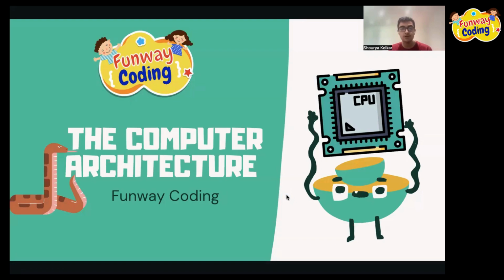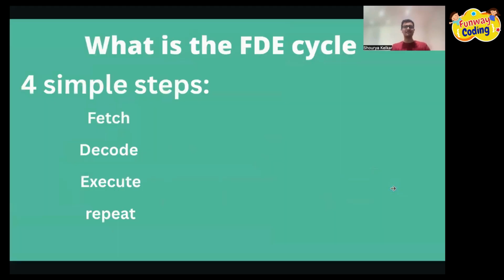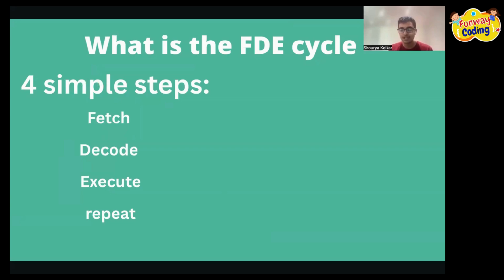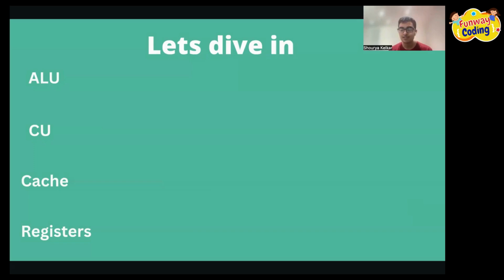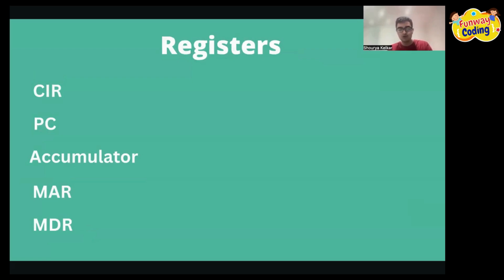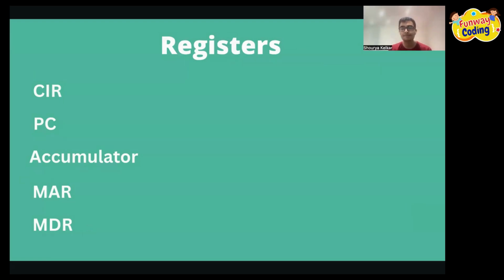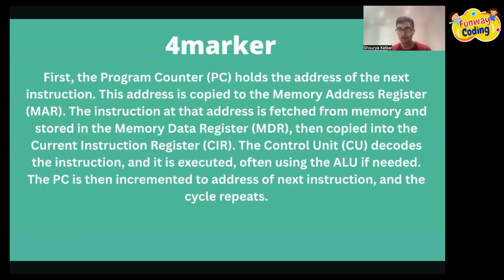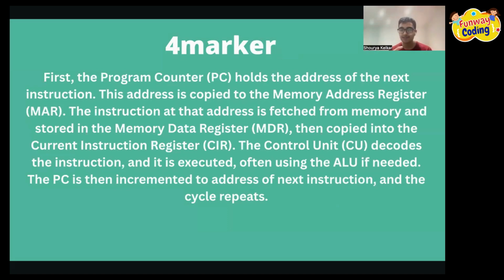Architecture of the CPU and common CPU components and their functions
A brief overview focussing on a modal GCSE OCR question about Architecture of the CPU and common CPU components and their functions and an overall overview of the chapter